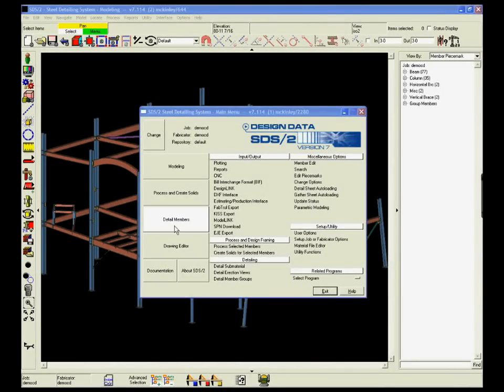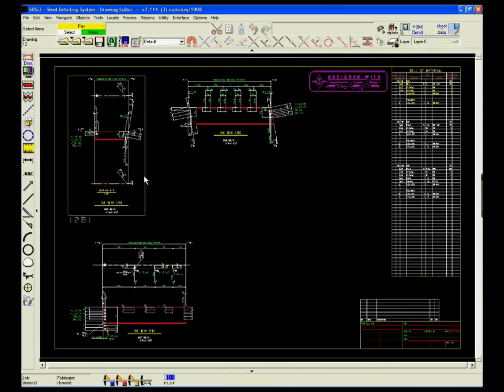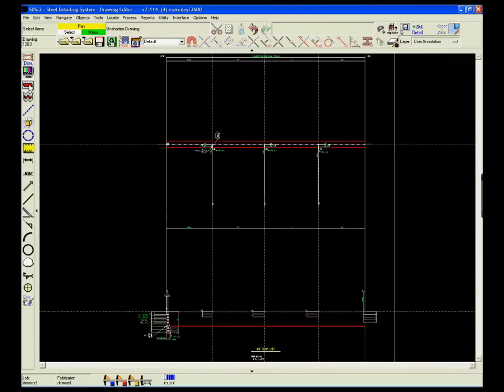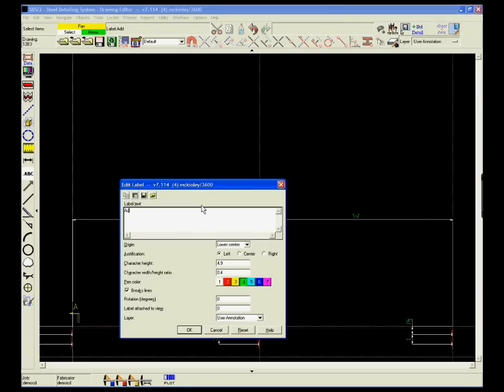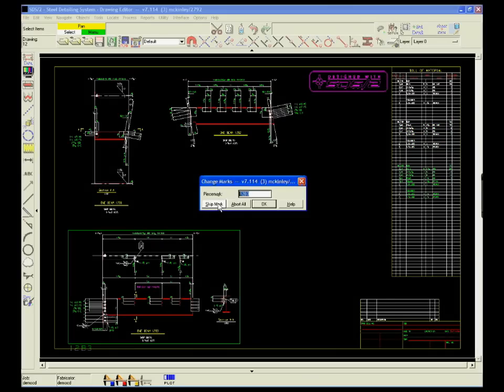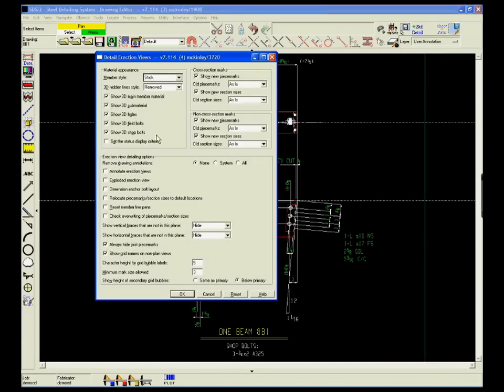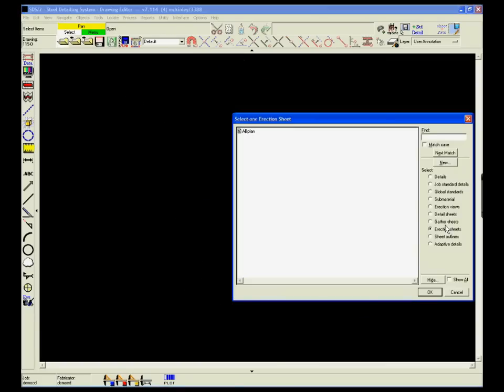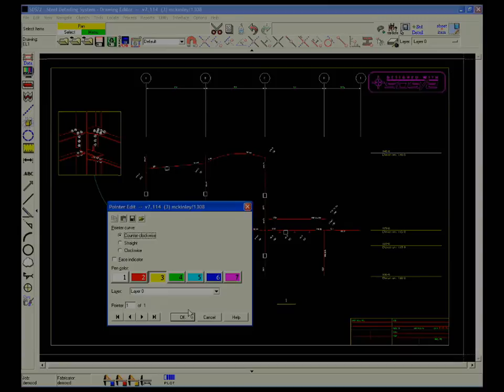Automatic Detailing in SDS/2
SDS/2 is unmatched among 3D detailing software in the quality of details that it provides. Designed with a detailers perspective, SDS/2 makes it easy to create complete and accurate drawings.